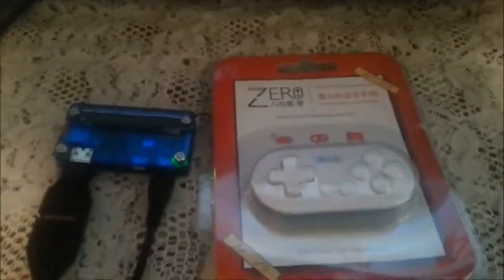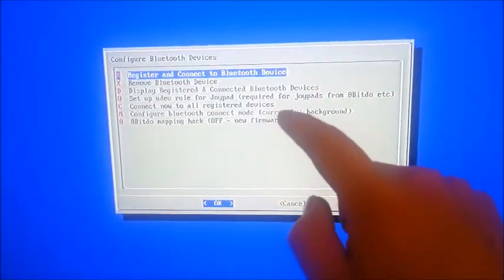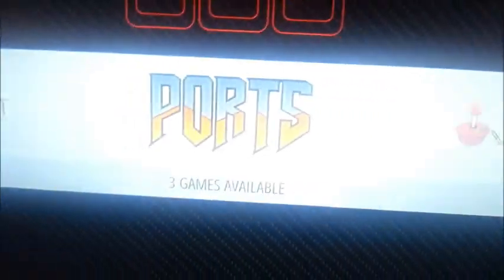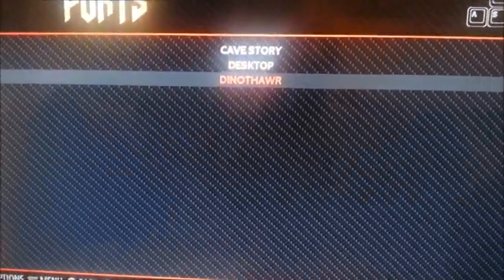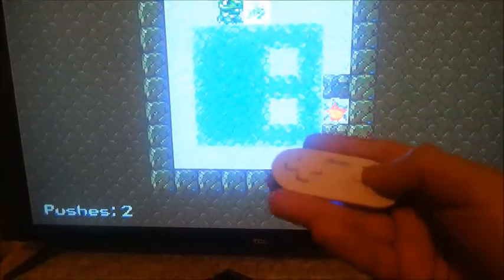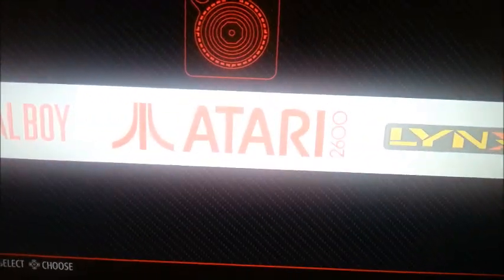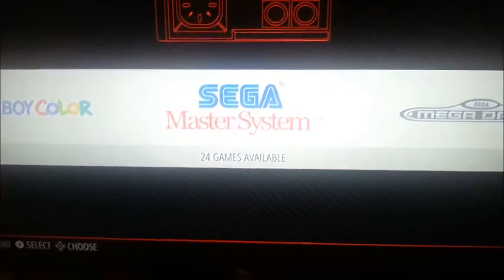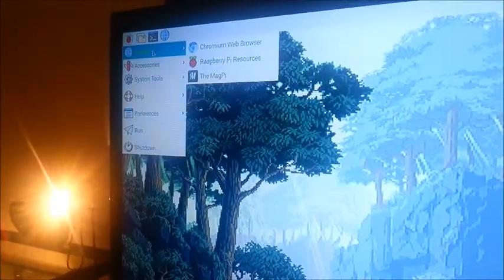8Bitdo Zero Unboxing and Review - 8Bitdo Zero + Pi Zero W (and Pocket CHIP as well!)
In this video I take a look at the 8Bitdo Zero running on the Pi Zero W with Retropie 4.2 and I walk through the steps for pairing the controller. I also take a quick look at the controller running on The Pocket CHIP with RetroArch. (Content not intended for children)